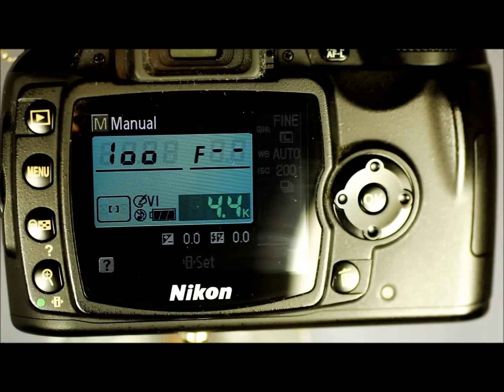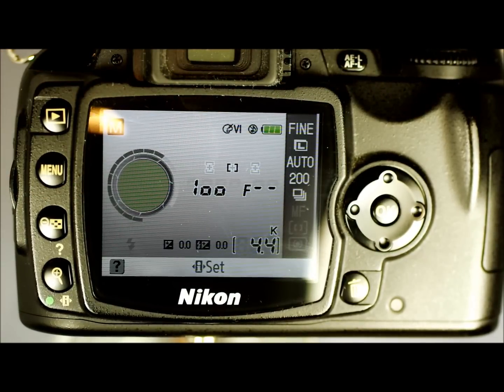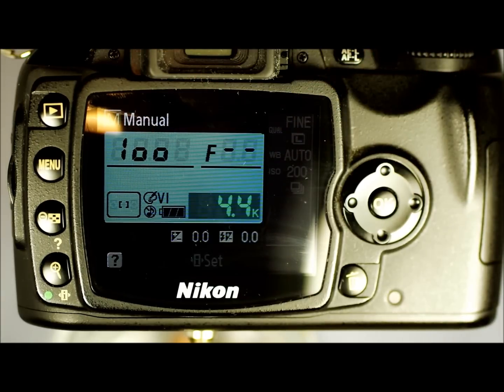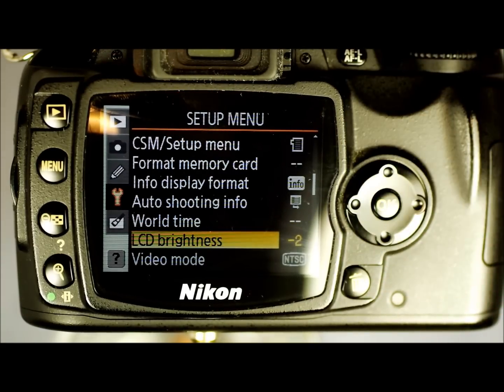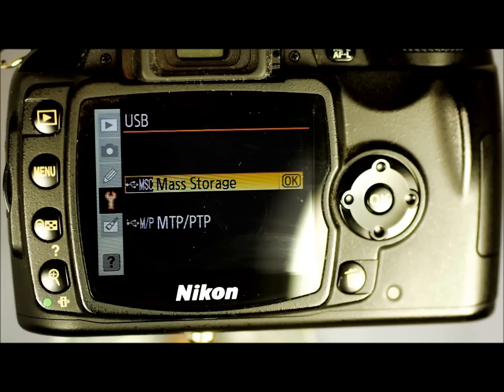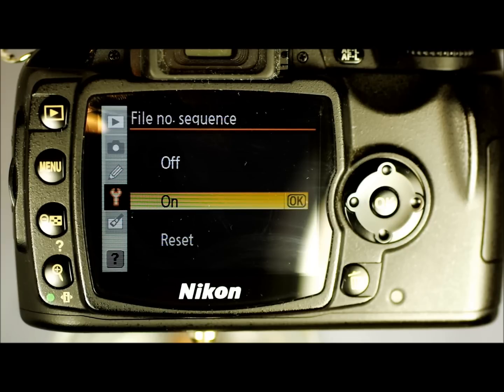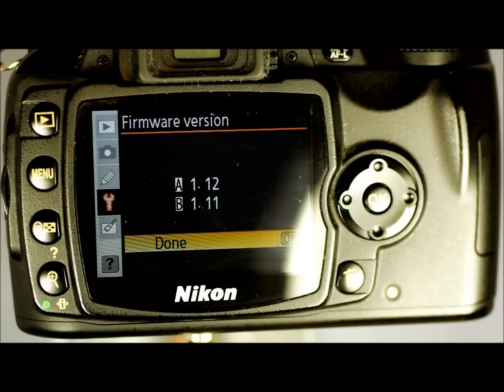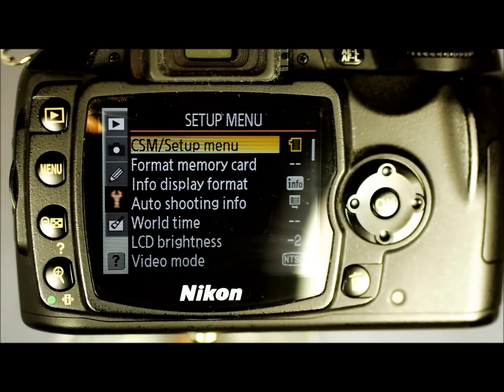Introduction to the Nikon D40, Video 10 of 12 (Setup Menu)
Nikon's D40 represented the first foray in the true entry-level DSLR market for Nikon. Succeeded by the Nikon D3000-series cameras, the D40 founded Nikon's entry-level DSLR family with strong DNA comprised of good image quality, no-frills usability, and a clean-ish menu system.

Each of the twelve videos in this series focuses on one or two different camera features. For a full playlist that allows you to cherry-pick videos by their title, follow this

Index:
Skip the Intro: 0:07
Setup Menu: 0:15
CSM/Setup Menu: 0:28
Format Memory Card: 1:26
Info Display Format: 1:38
Auto Shooting Info: 5:07
World Time: 6:02
LCD Brightness: 6:33
Video mode: 7:00
Language: 7:32
Image Comment: 7:54
USB: 8:17
Folders: 9:07
File Numbering Sequence: 9:41
Mirror Lock-up: 11:53
Firmware Version: 12:43
Dust Off Reference Photo: 13:43
Auto Image Rotation: 14:18